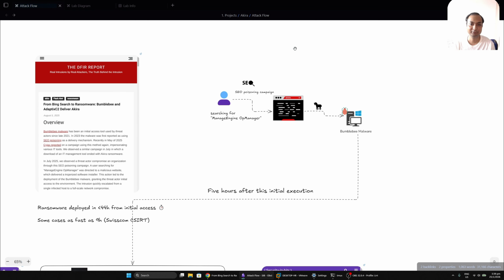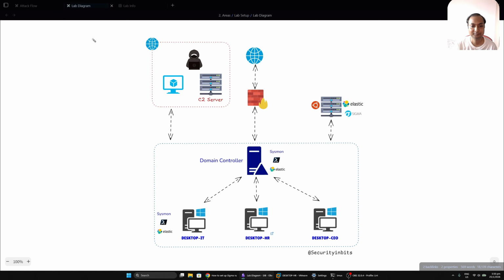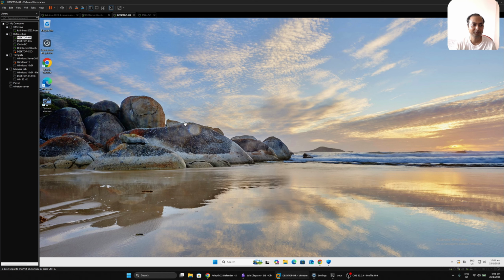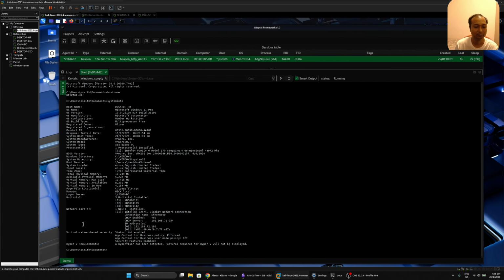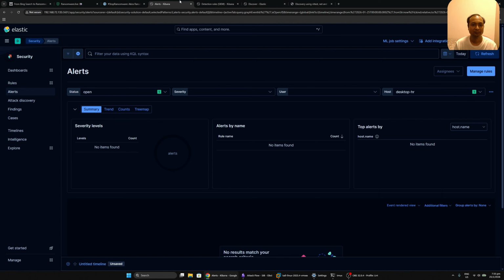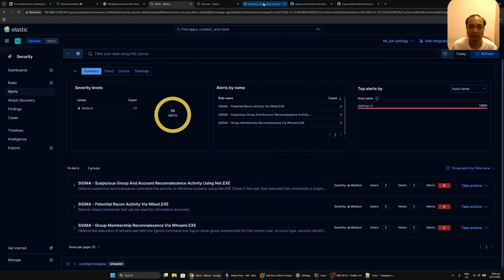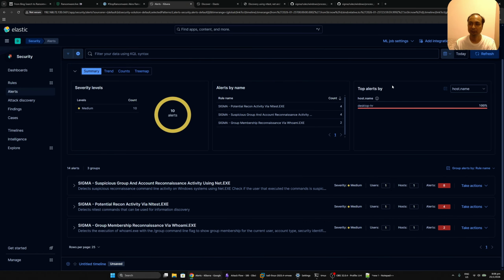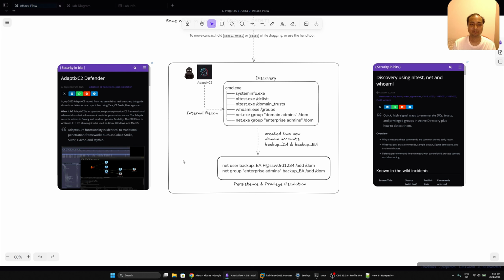Stop the Ransomware attack by alerting on Discovery Commands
Pre-ransomware discovery activity is easy to miss when nltest, whoami /groups, and net.exe are triaged as separate low alerts. This walkthrough shows how Sigma detections in Elastic plus process-tree pivots help you spot a short AD discovery burst and respond before ransomware deployment.

Defender-focused lab walkthroughs and practical detections for SOC analysts and threat hunters.

- How to detect a short burst of AD discovery commands as an early warning signal
- How to validate Sigma alerts with process tree and related events in Elastic
- How to decide when discovery activity should be escalated immediately

CONNECT!

00:00 Introduction to Attack flow
01:14 Akira ransomware
02:08 Lab Setup Overview
04:31 AdaptixC2 beacon execution
05:22 Discovery Commands
07:32 Elastic alerts review
09:48 Sigma detection logic
11:23 Follow-on activity that changes severity